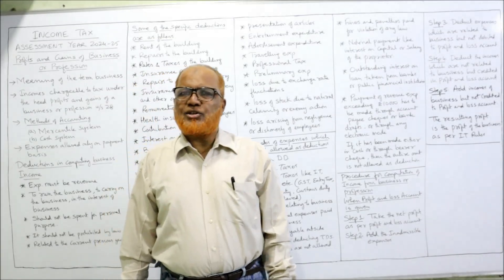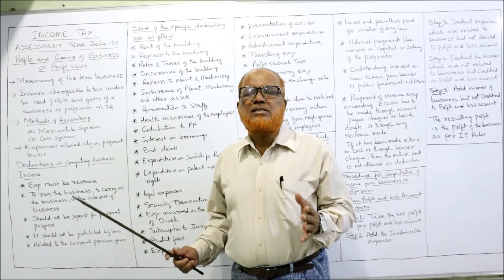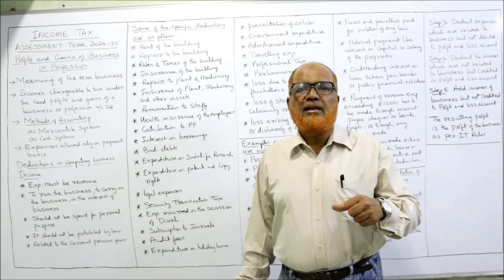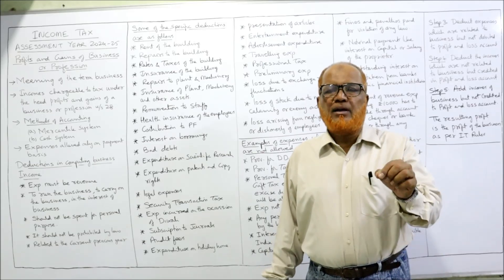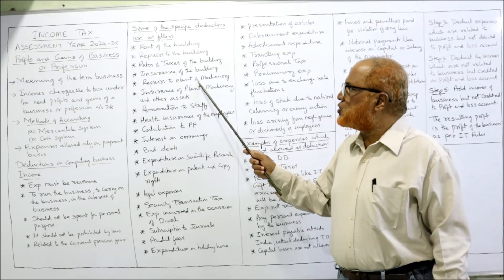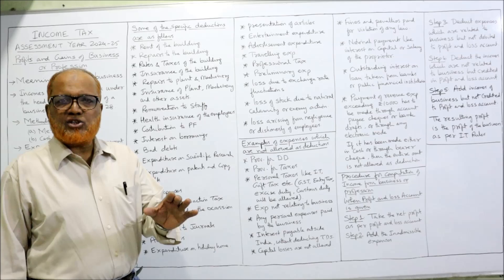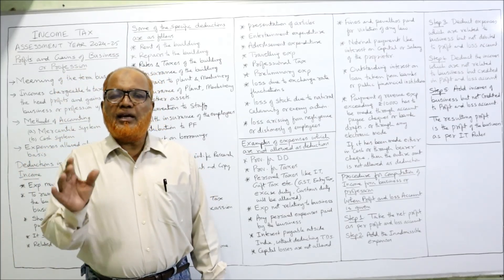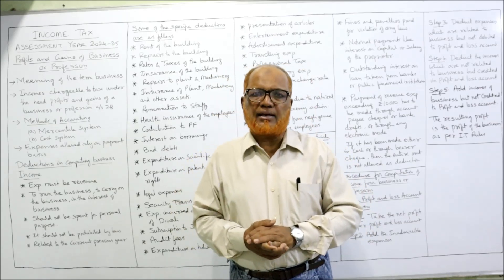Income Tax I AY 2024-25 I Profits and Gains of Business or Profession I Theory I Hasham Ali Khan I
income tax
income tax assessment year 2024-25
Profits and Gains of Business and Profession
PGBP Theory Explained

I have explained in detail the Provisions of Profits and Gains of Business and Profession.   Provisions under Income Tax Act 1961 regarding the computation of Income from Business and Profession explained.   Watch the video till the end to get a complete command on the subject of income tax.